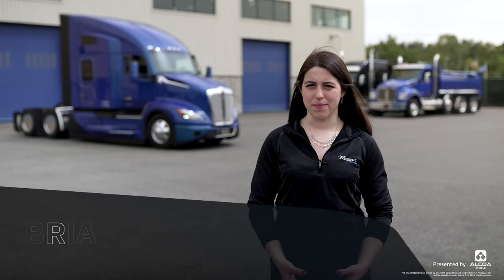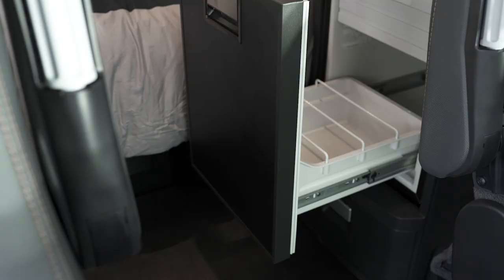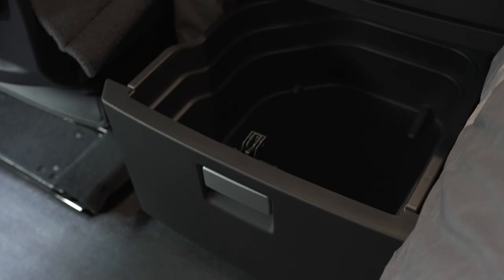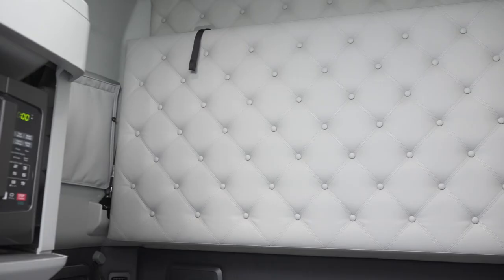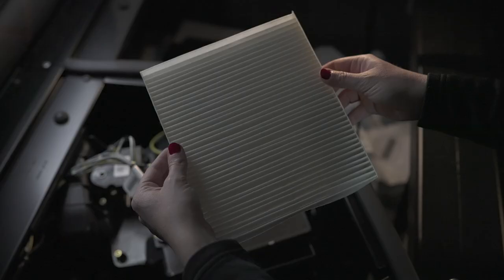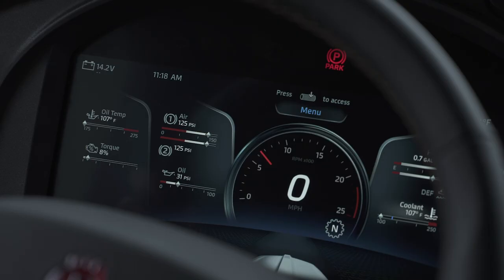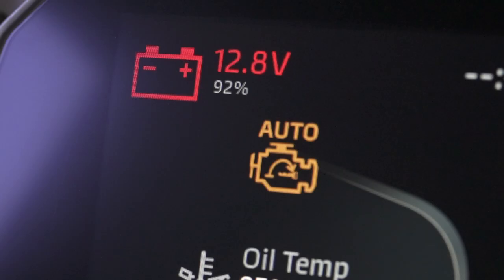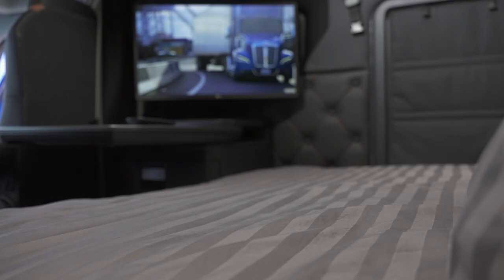T680 Next Gen Kenworth Driver Academy – Driver’s Studio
03:  Overview of the Driver's Studio features and amenities designed to make those long-haul journeys a bit more comfortable.